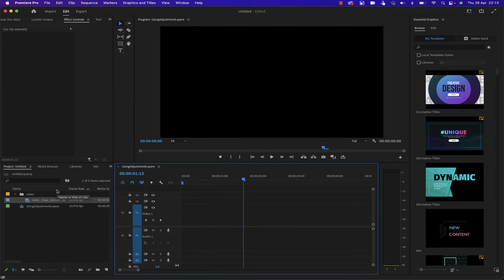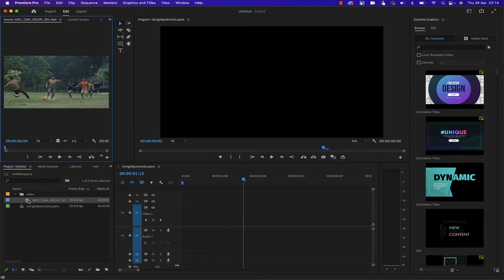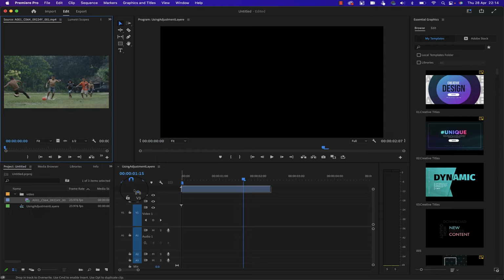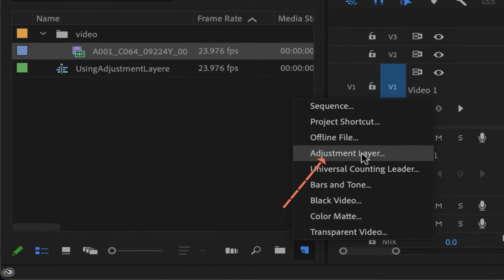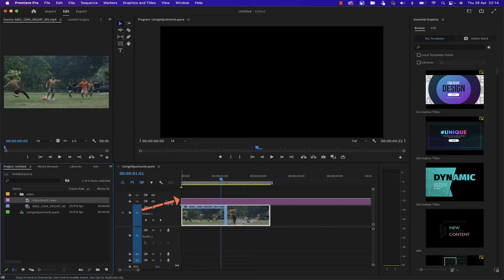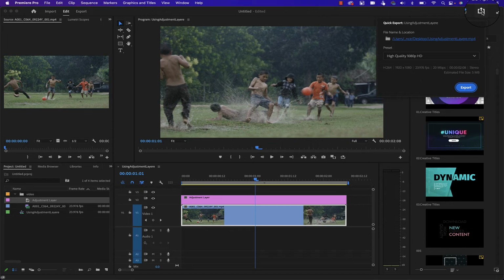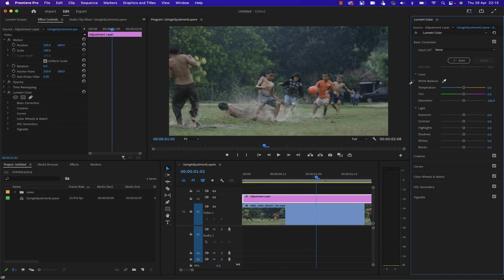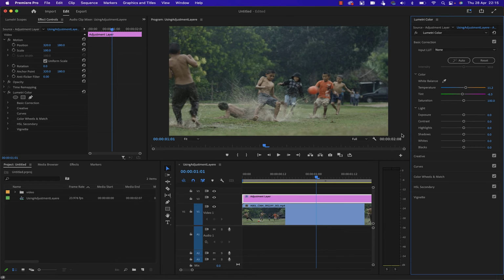Adding Adjustment Layers in Premiere Pro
Need to learn how to add adjustment layers to Premiere Pro? Well here is my way of adding adjustment layers.